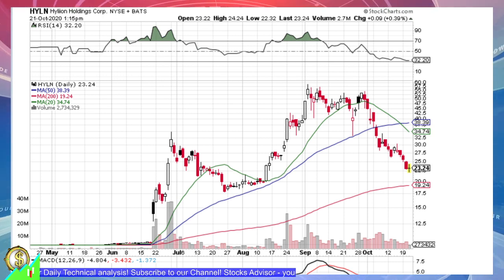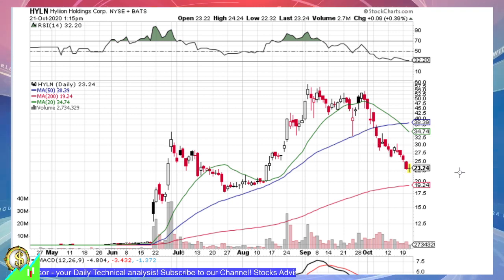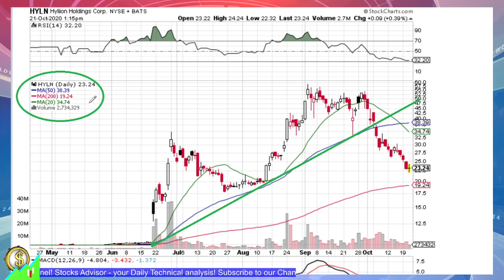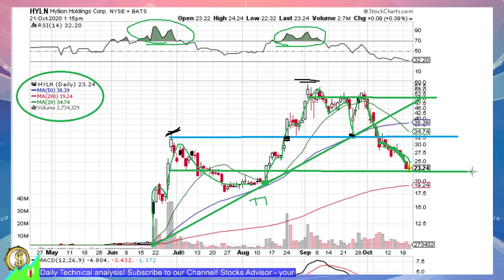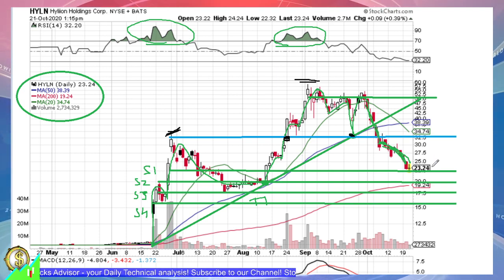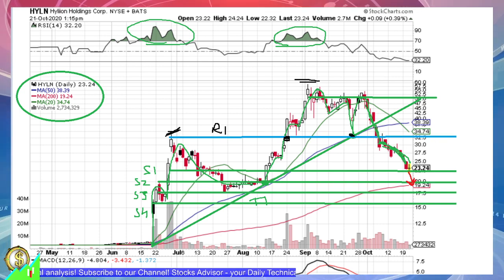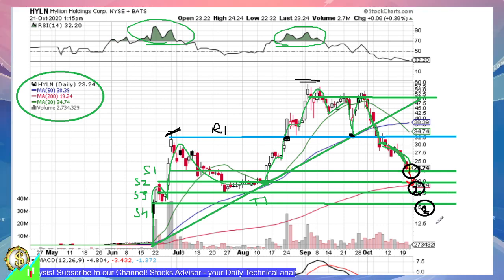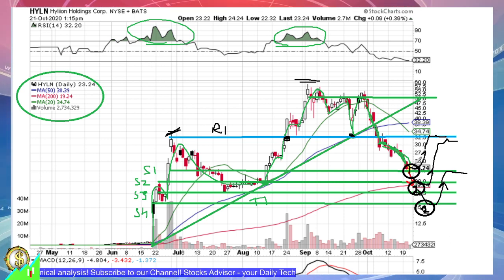Stocks to Buy: HYLN Hyliion Holdings 2020 10 21